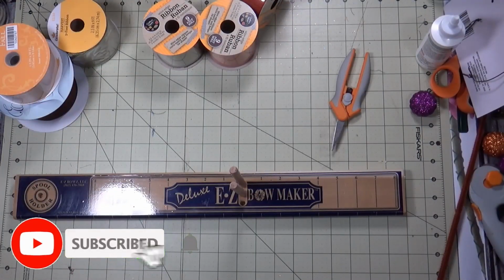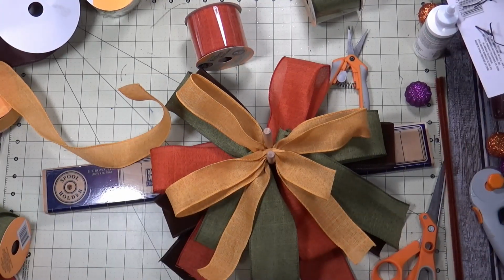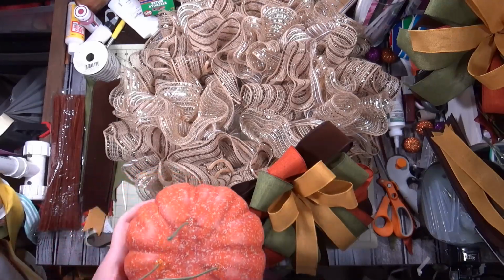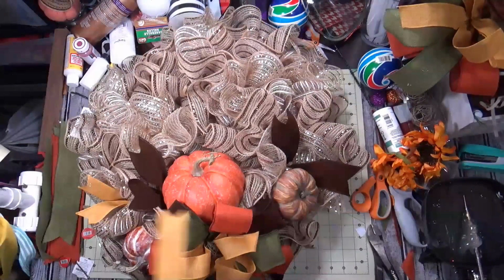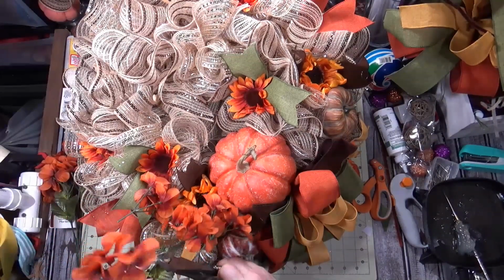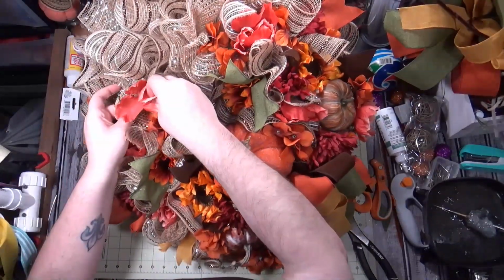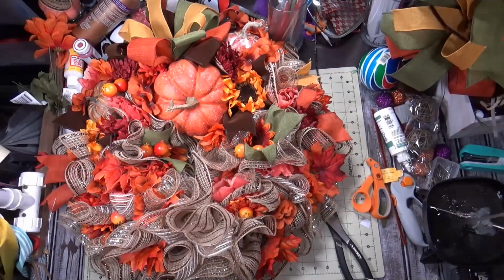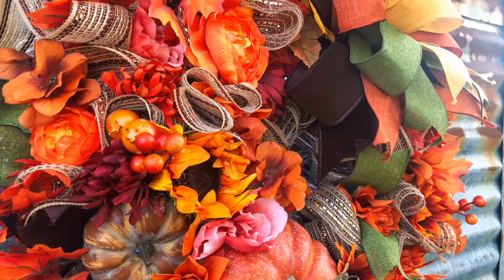Making DIY Double Door Deco Mesh And Floral Fall Wreaths - Autumn Decor - Oval Dollar Tree Frame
Well, this was an adventure! I got commissioned to make two matching double door wreaths as a housewarming gift and agreed to do it right away without realizing how difficult it would actually be to make matching mirrored wreaths. This is the condensed version with a full version coming tomorrow.